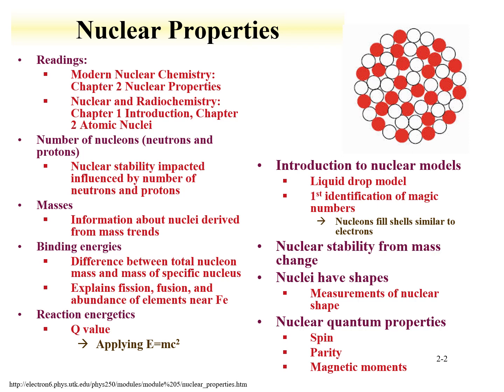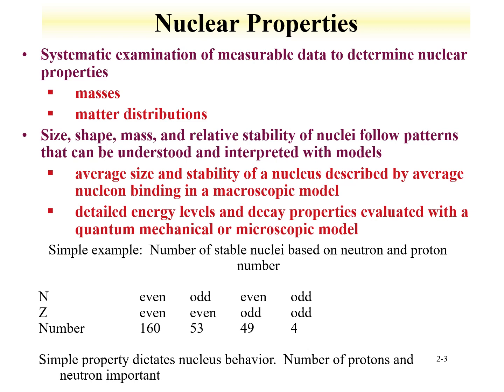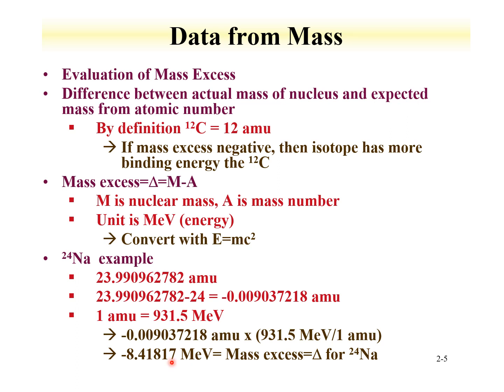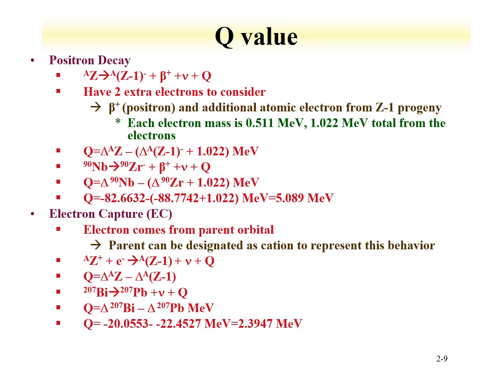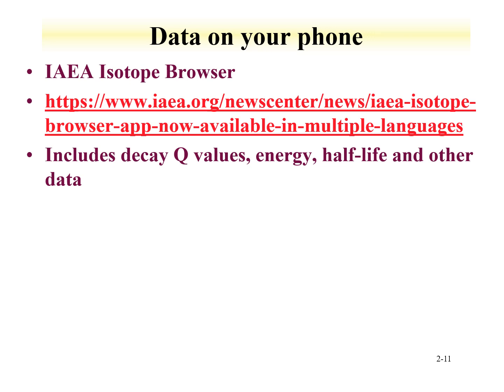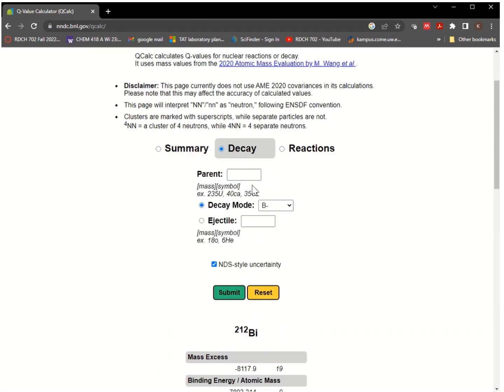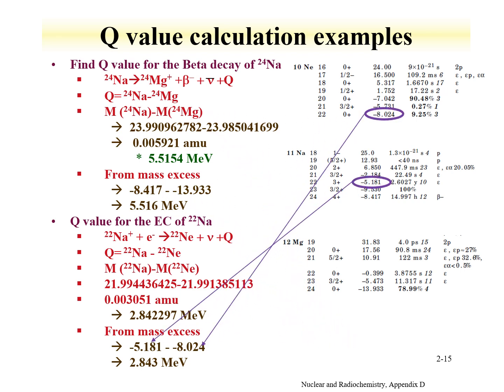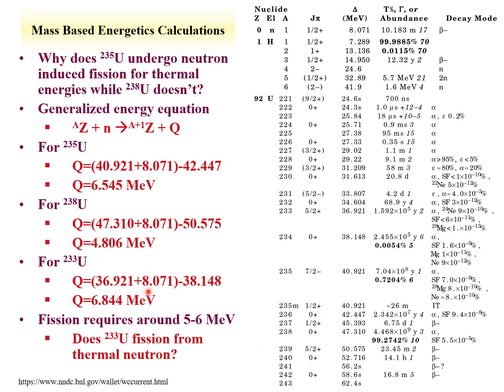CHEM 418 Lecture 2, Part 1 Nuclear Properties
A discussion on systematics of nuclear properties is presented.  Mass, mass excess, and mass distribution within the nucleus is presented.  Mass excess data are used to calculate energies in decays.  Equations for determining nuclear radii are provided.  Models that are used to describe the stability of nuclei are introduced.  Nuclear shapes and structures are introduced.  Fundamental discussion of spin, parity, and magnetic moments are introduced.  The lecture is in two parts; part 1 is 44 minutes.  Part 1 examines the influence of the number of neutrons and protons on nuclear stability, provides information on nuclei property trends from mass, introduces and discusses binding energy, and describes how to evaluate the energy of a nuclear reaction, the Q value.